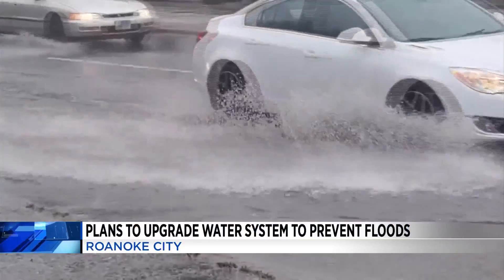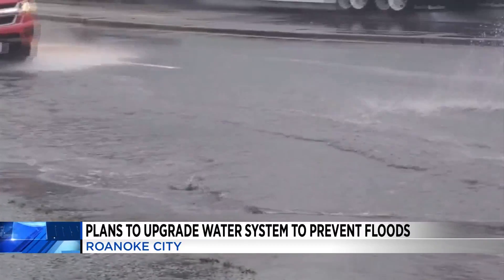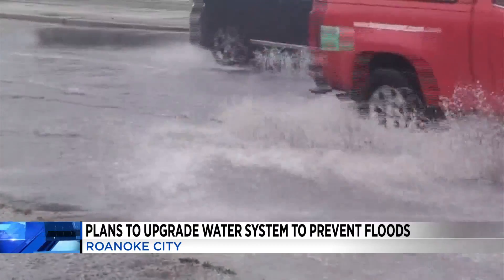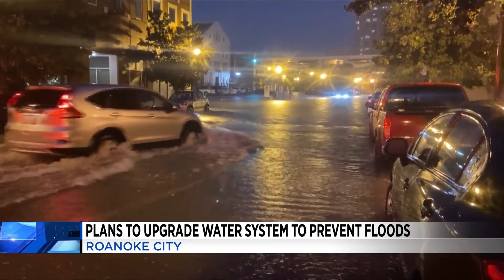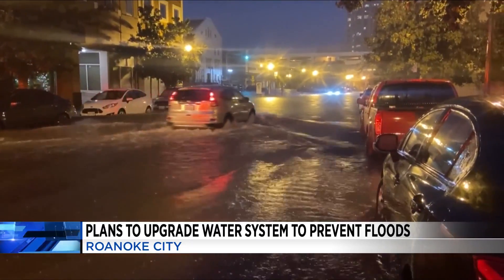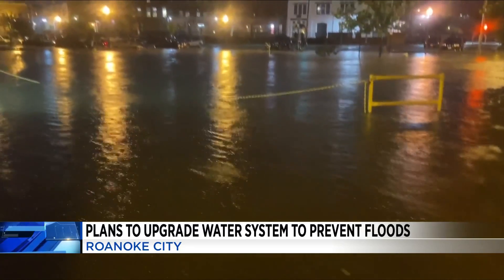Roanoke to upgrade water system to prevent floods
Roanoke City is looking to make long-term upgrades to its stormwater system to prevent flooding downtown.